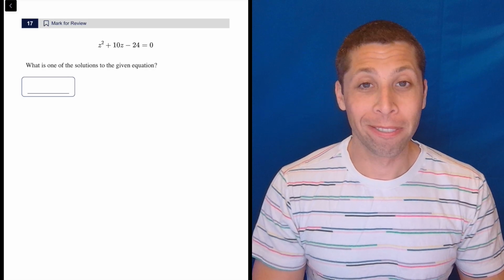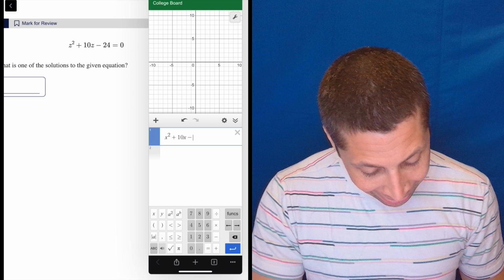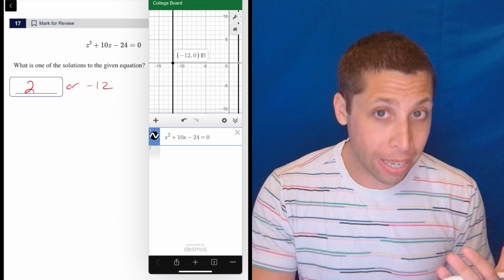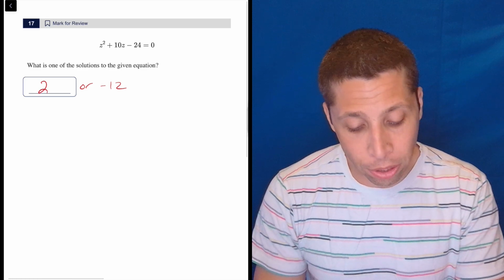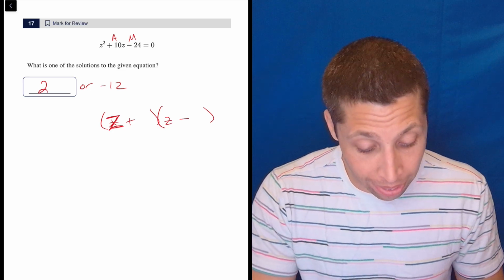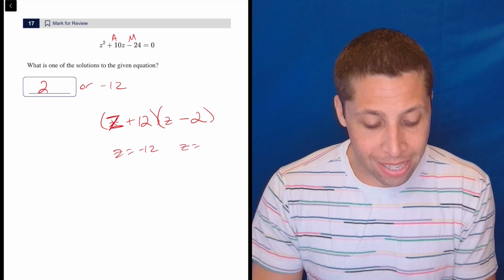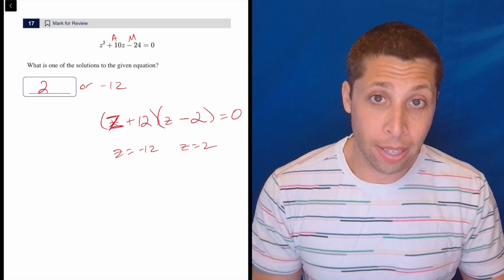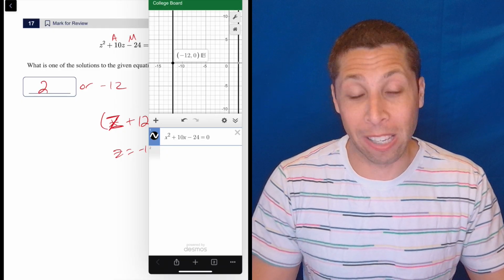Digital SAT 8, Math Module 2E, Question 17 (92b3b634-717a1964)